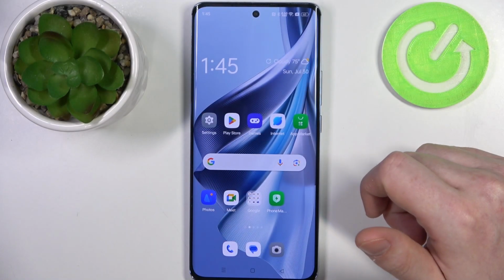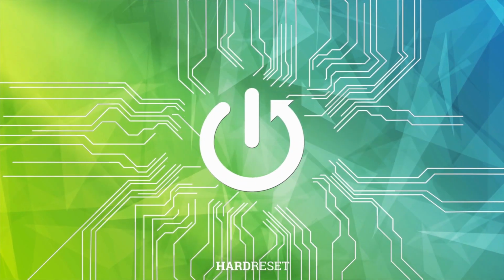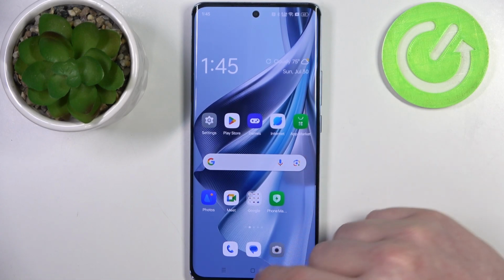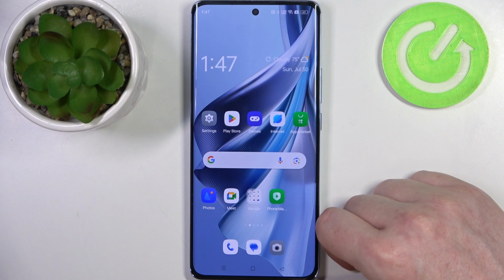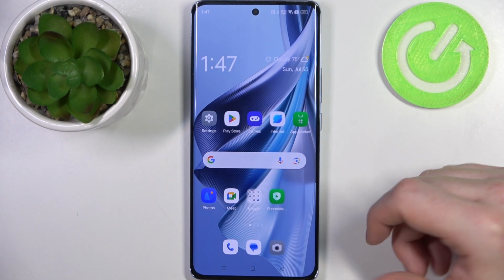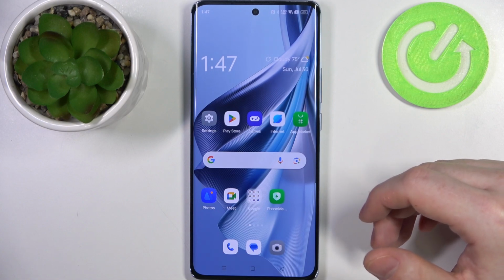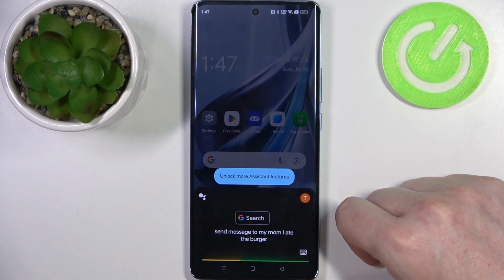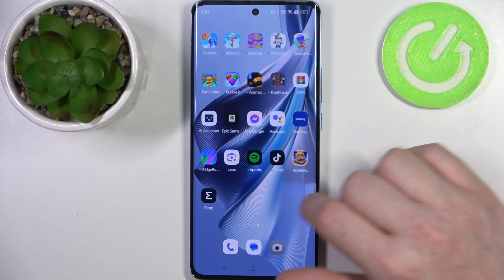Oppo Reno 10 - 5 Usefull Google Assistant Commands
Discover five incredibly helpful Google Assistant commands for your Oppo Reno 10 in this tutorial video. We'll show you how to make the most out of Google Assistant's capabilities to simplify your daily tasks and enhance your smartphone experience.

How to Access Google Assistant on Oppo Reno 10?
How to Use Google Assistant for Voice Search on Oppo Reno 10?